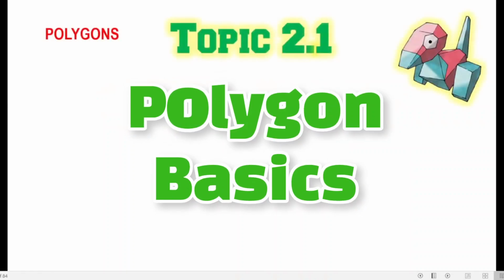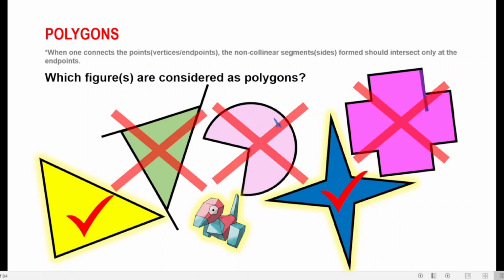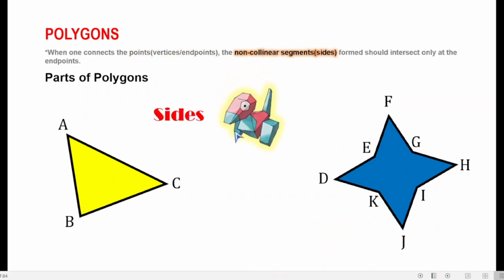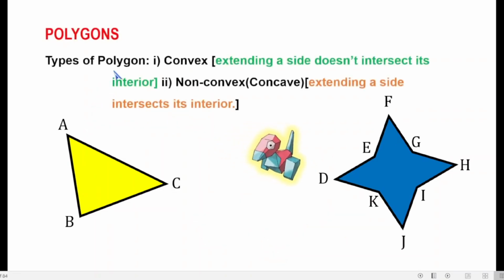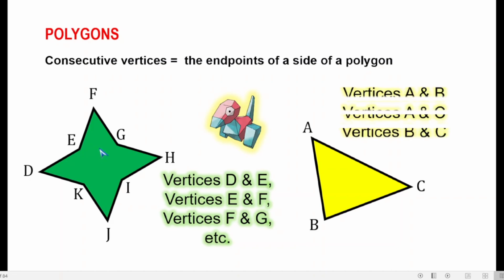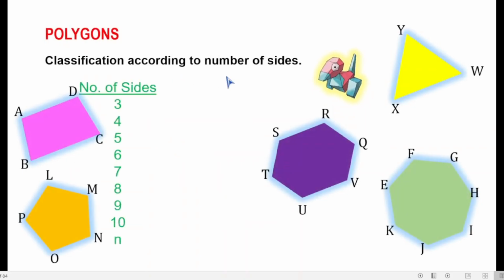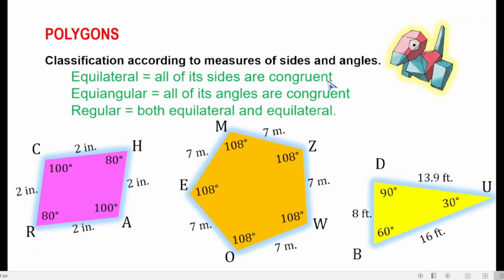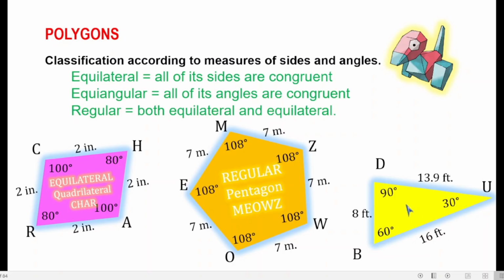Polygon Basics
A video lecturvabout basics of polygons lije its parts, identifying obe, classifications, and many more.